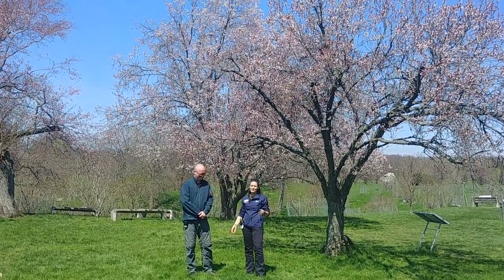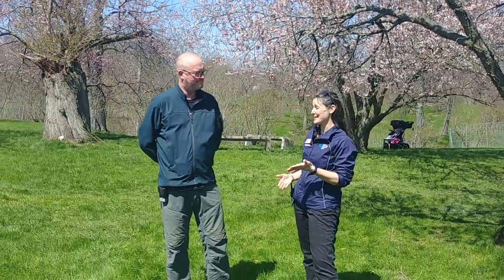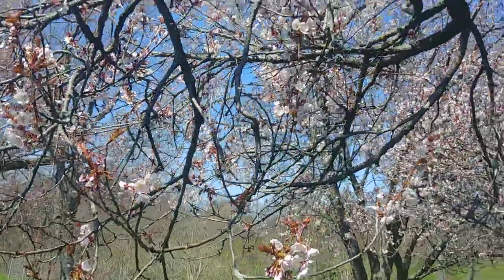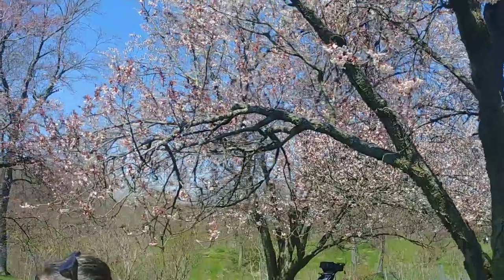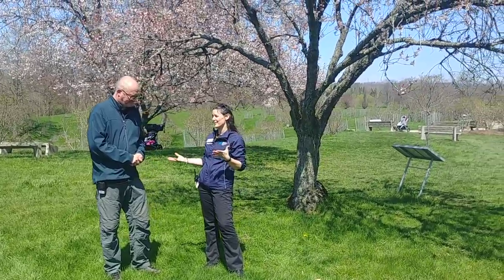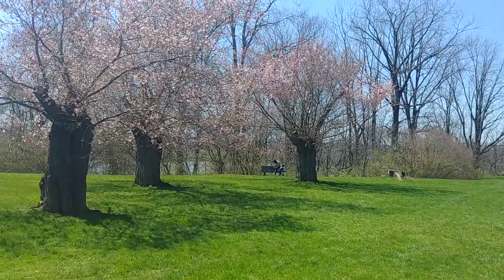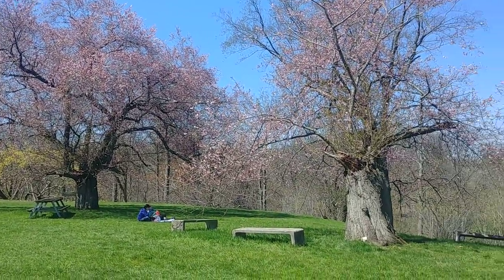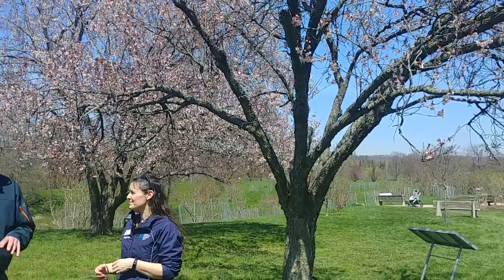Flowering Cherry Collection at Royal Botanical Gardens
Jen and Alex are in the Flowering Cherry collection at RBG's Arboretum talking about the best time to see these blooms and the Japanese tradition of Hanami.